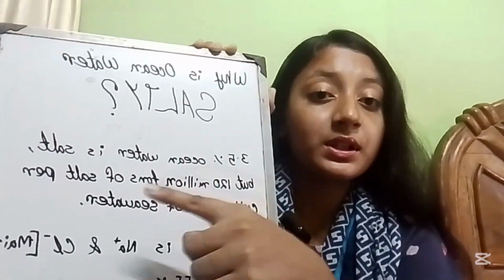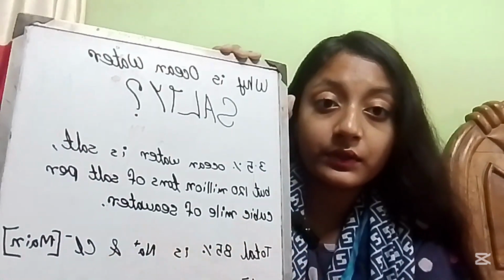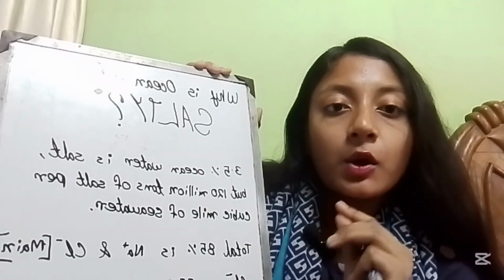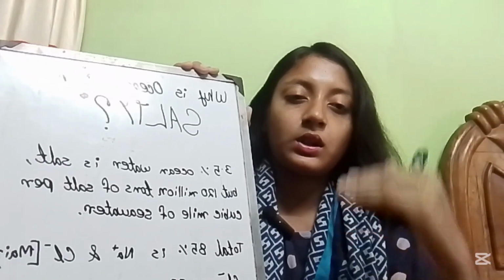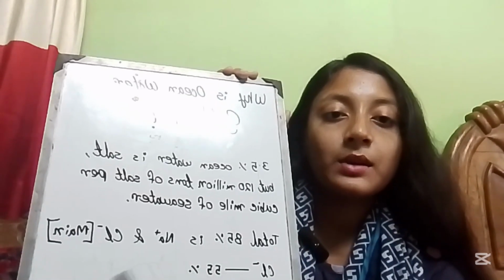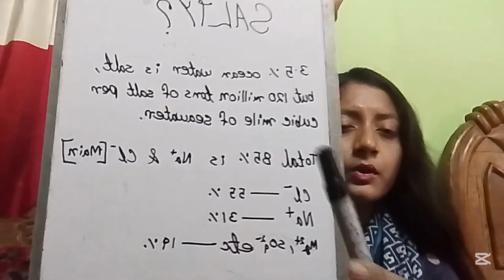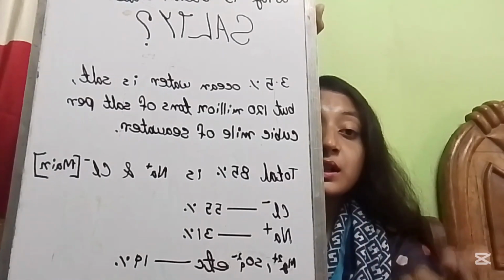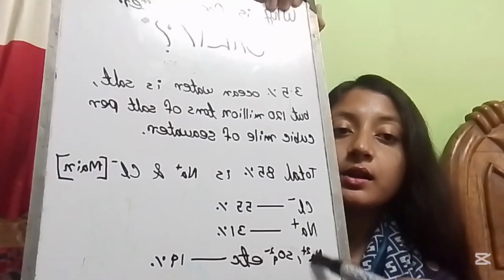Why is the ocean salty?|| Samama Siddique|| Learn Scientifically#astrosamama